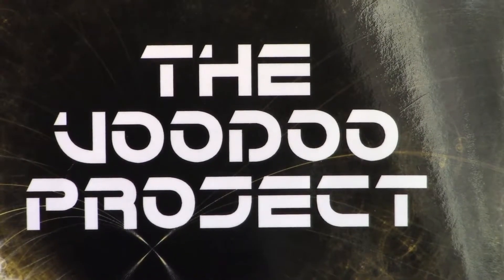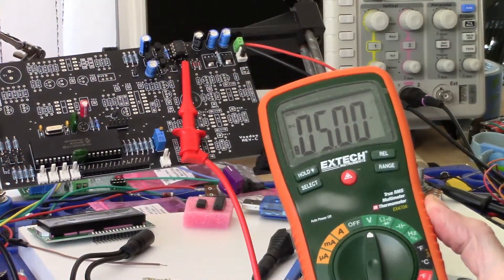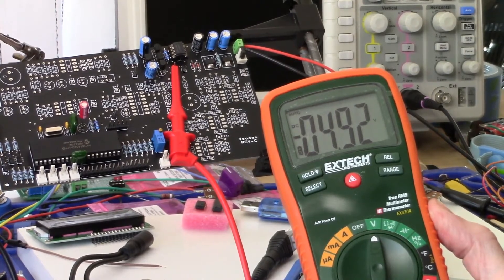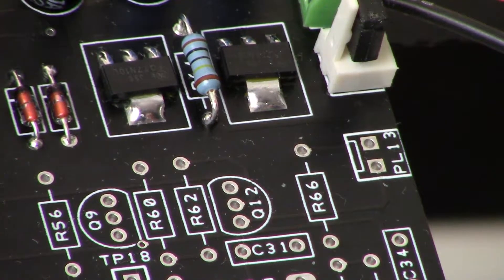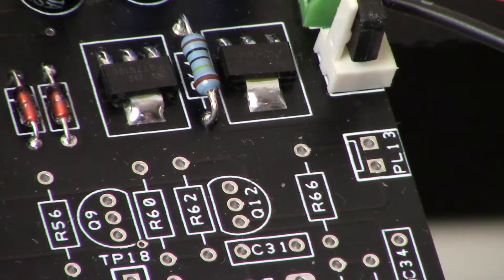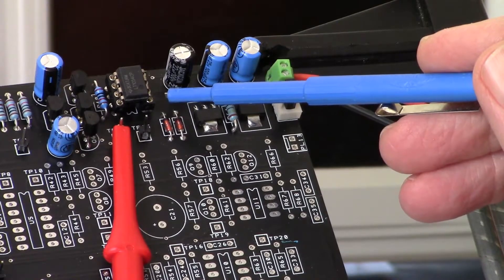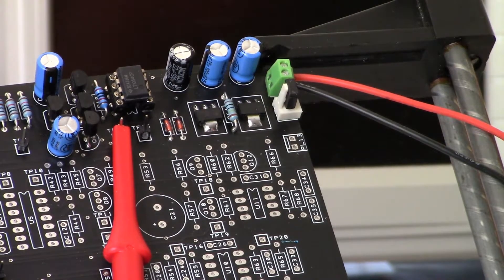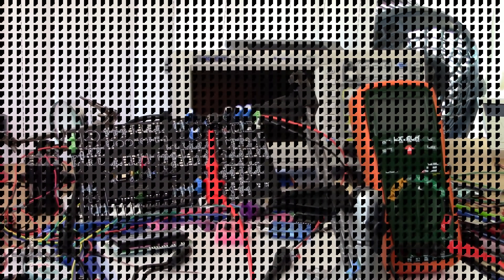Voodoo DIY Metal Detector part #1 Power Supply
The Voodoo is a hybrid Pulse Induction-VLF metal detector project that was designed by George Overton from the Geotech1 Forum.
DIY Metal Detector